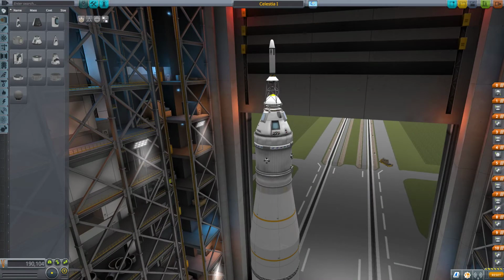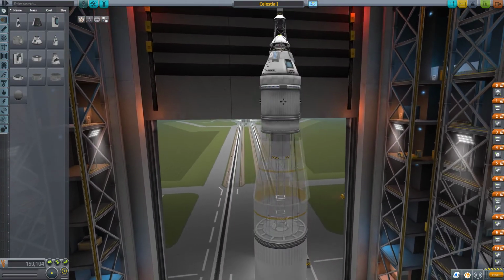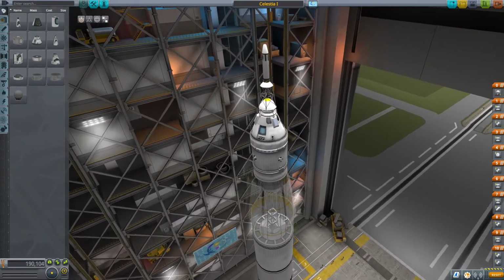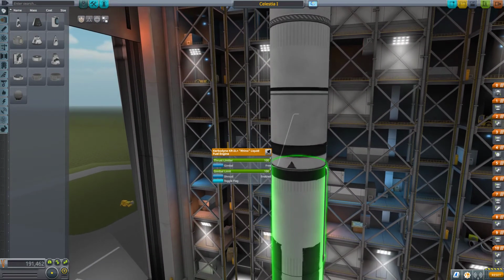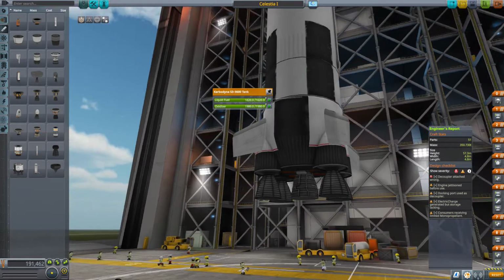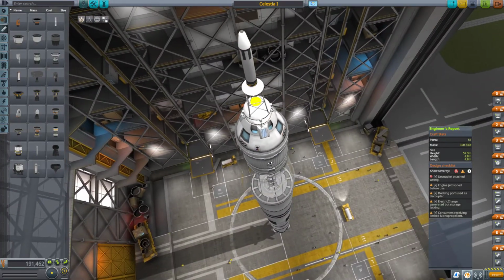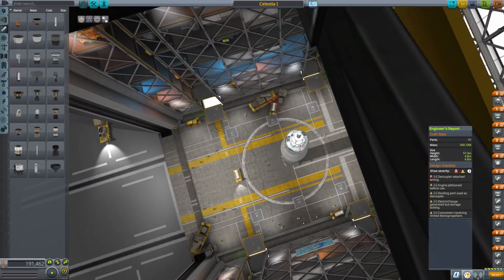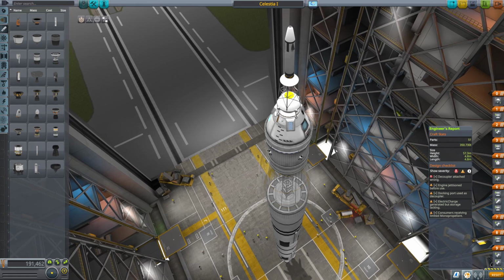KSP - Equestrian Space Program Part 12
Building the Saturn V

Vector in the cover is made by Tardifice

My Little Pony belongs to Hasbro.